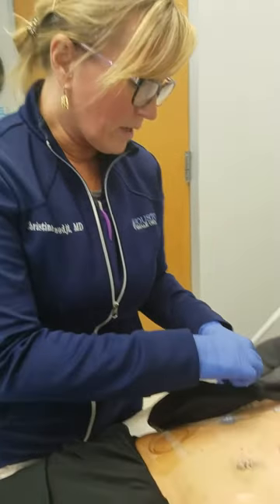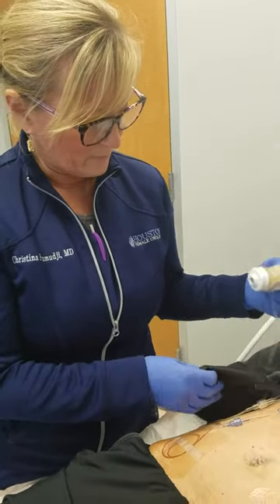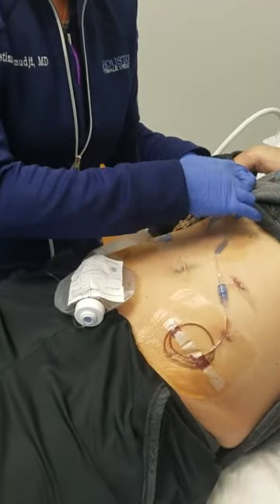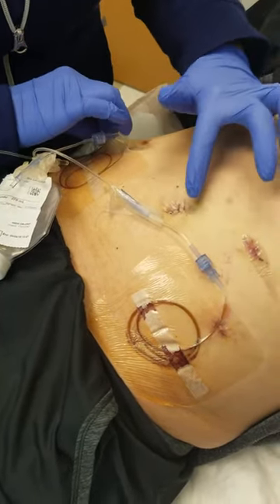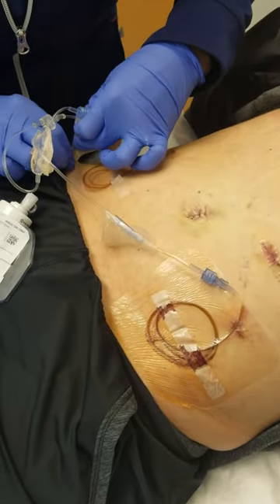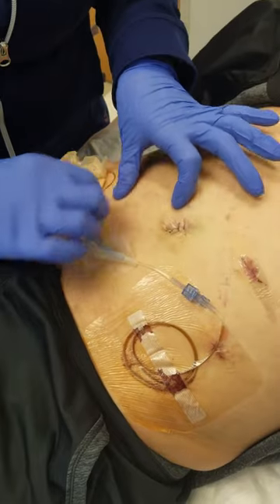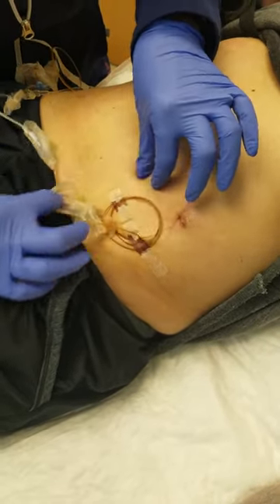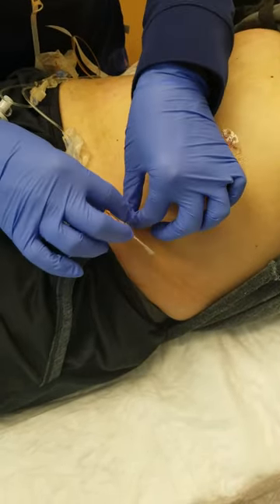Removing your OnQ pain pump at home after surgery.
The OnQ pain pump is a great device used to decrease pelvic pain after robotic bladder lift surgery.    It consists of two soaker hoses and a ball of Marcaine local numbing anesthetic that slowly baths your pelvic area with medicine to cut down on your pain and cut down on your need for narcotics.     When the ball runs out of medicine, simply untape the hoses and pull them out.  As you see in this video, it does not hurt at all!

Another innovative way that Dr. Christi takes urology and urogynecology to the next level!